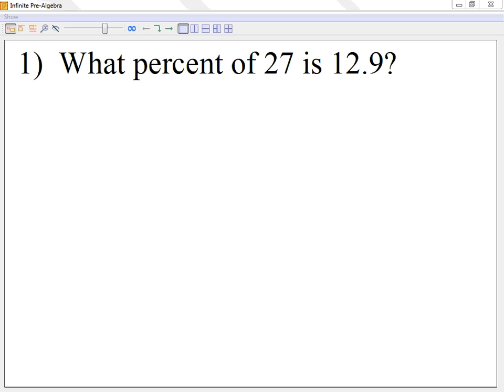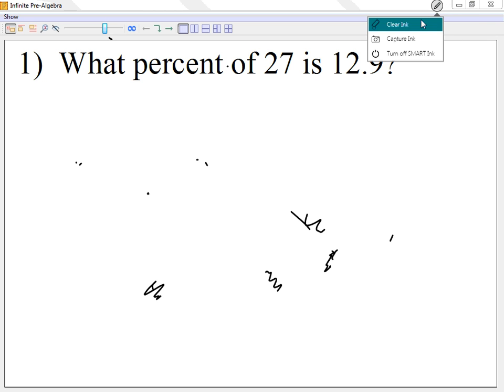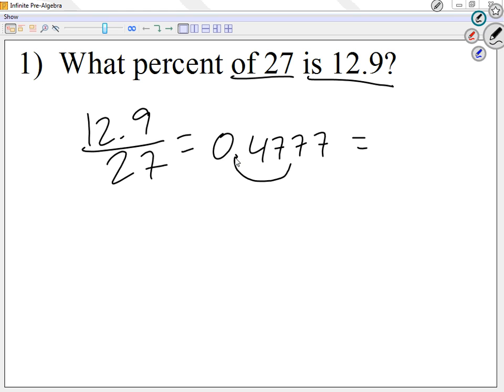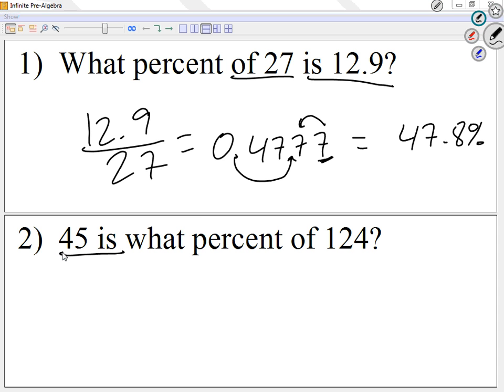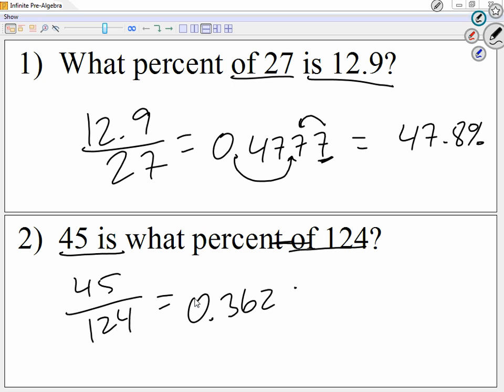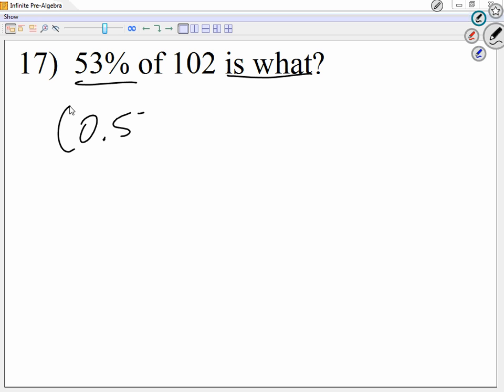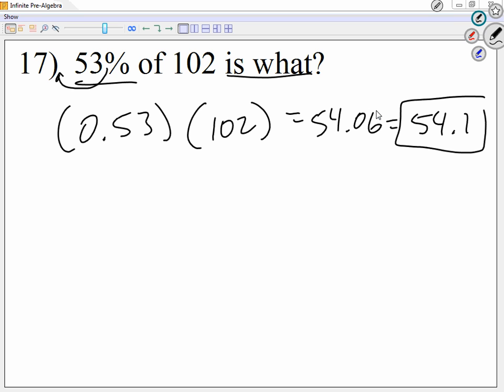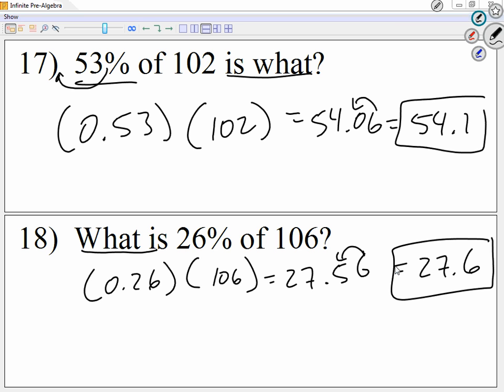leonzo questions involving percent